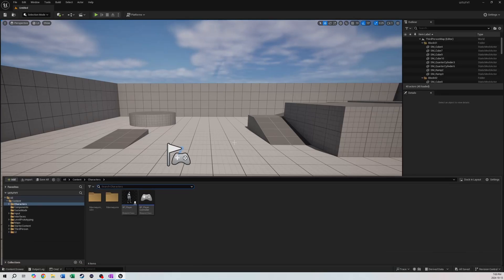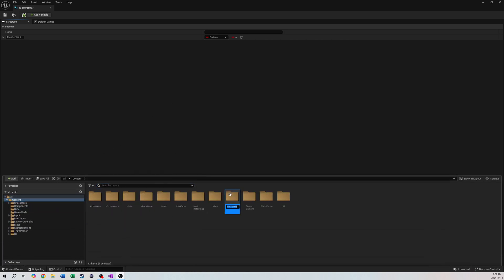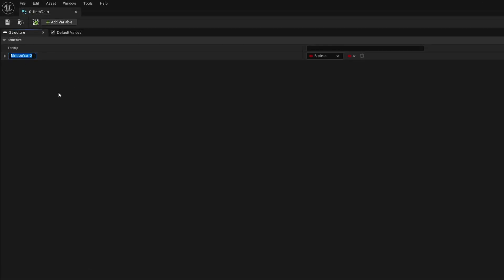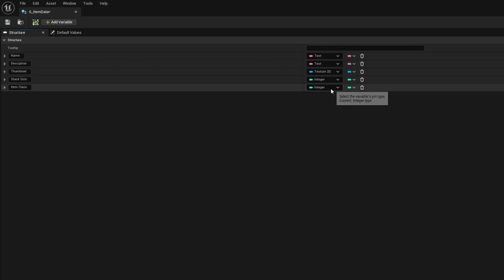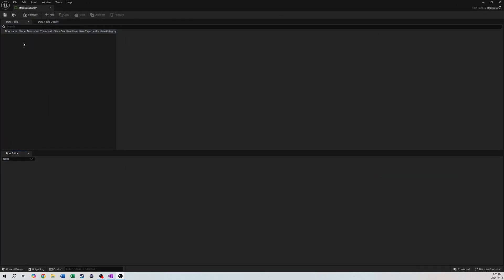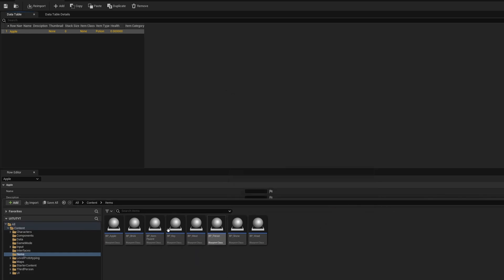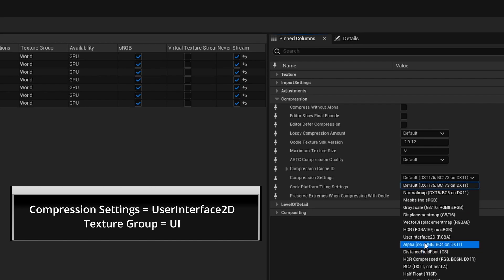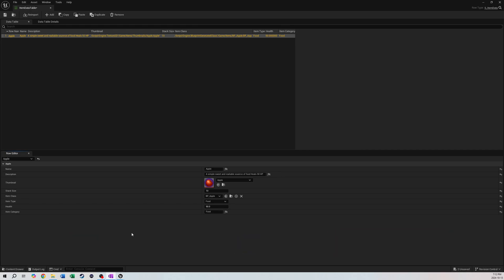This POWERFUL UE5 Inventory System Data System Changes Everything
In this tutorial, we'll teach you how to build a POWERFUL UE5 Inventory System for Your Unreal Engine 5 Game for your inventory system. Master these tools and elevate your game development skills! Data Tables can hold a large amount of data that we can access anywhere in Unreal Engine 5. Perfect for our item system. You'll learn about structures and how useful they are for carrying many variables in one string.

Chapters
00:00 How to Create Inventory Data in Unreal Engine 5
0:26 Creating the Structures
2:20 Creating Enumerations
3:25 Creating Variables for Item Data
5:58 Creating the Data Table
6:43 Creating our Items
7:45 Finishing our Data Table
8:17 FREE ASSETS
9:25 Finishing Our Data Table
10:09 Outro

- Live Streams
- Tutorials

- Community Help
- Test My Game Area